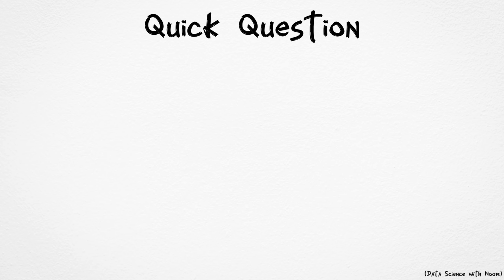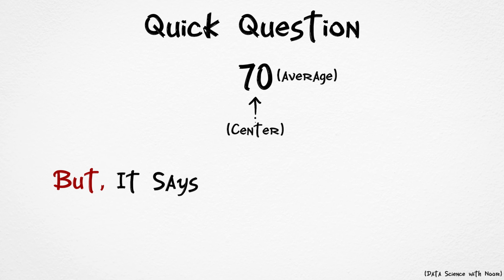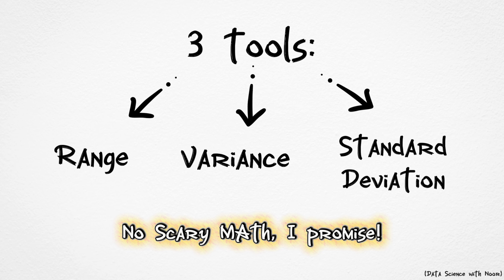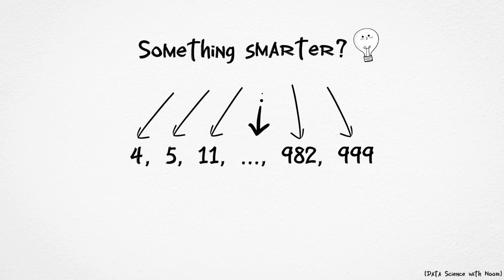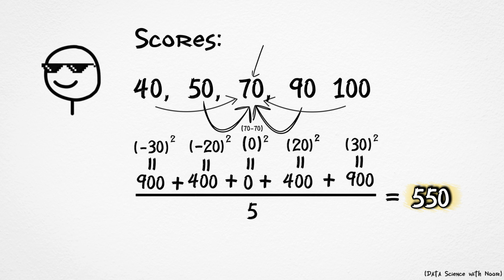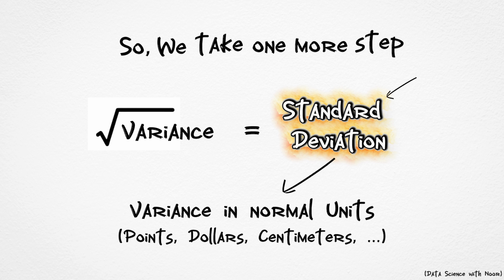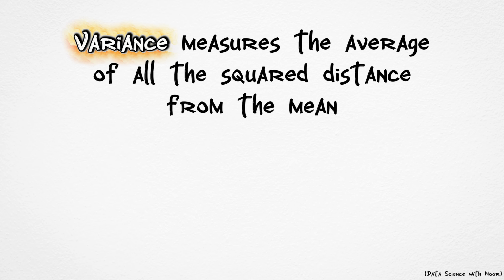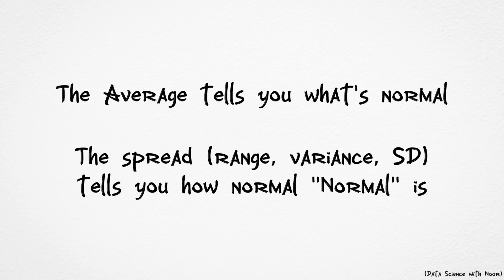Same Average… Completely Different Story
Two students can have the same average… but completely different results.

In this video, we look at why the average doesn’t tell the full story, and how Range, Variance, and Standard Deviation help you understand how data is actually spread out.

No complex math — just clear ideas and simple examples.

If you’re learning statistics or starting data science, this will make things much easier to understand.